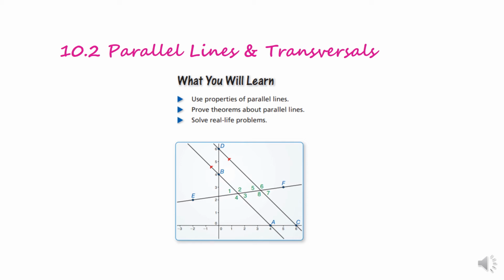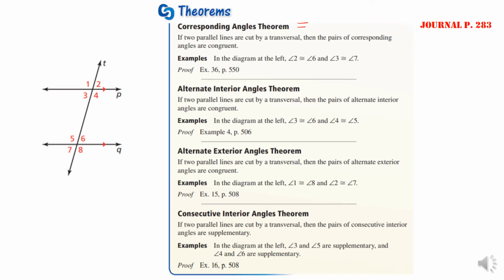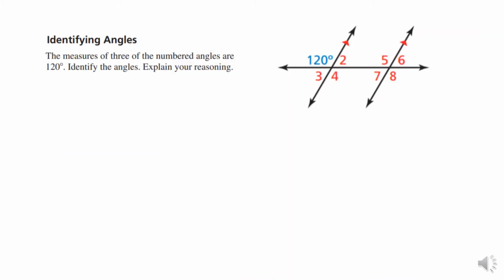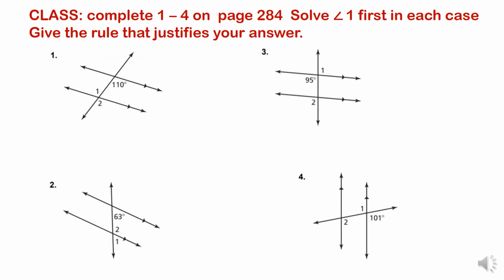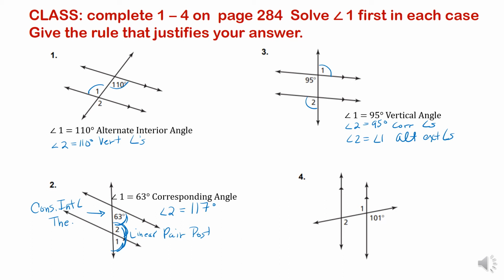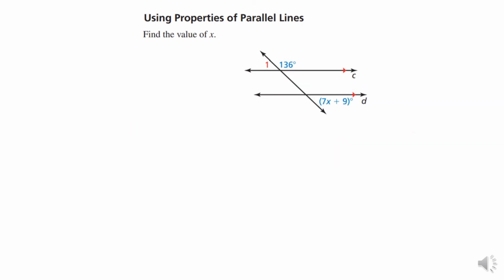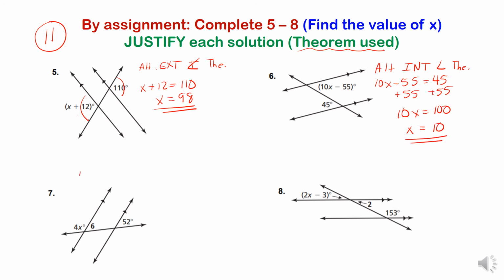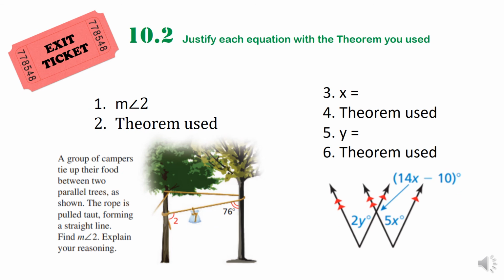10.2 IM 1 Parallel lines + Transversals